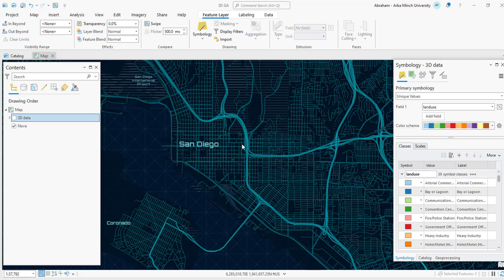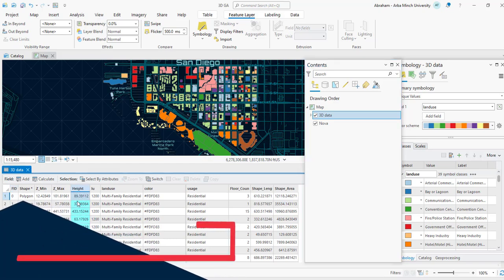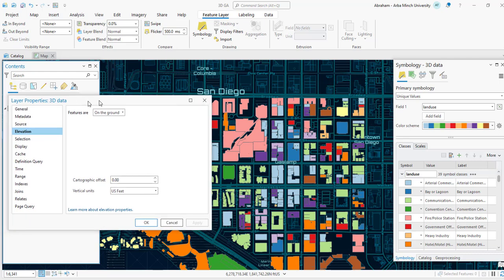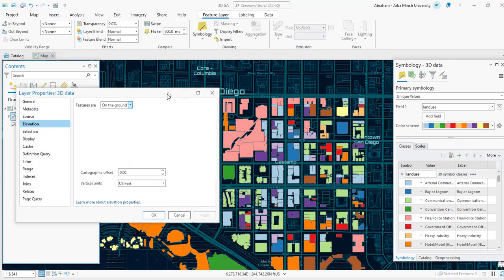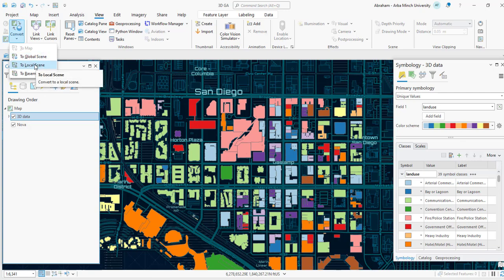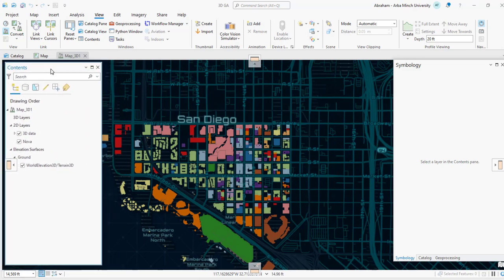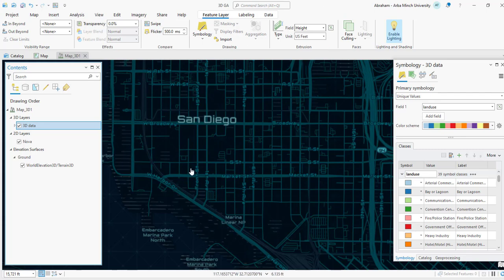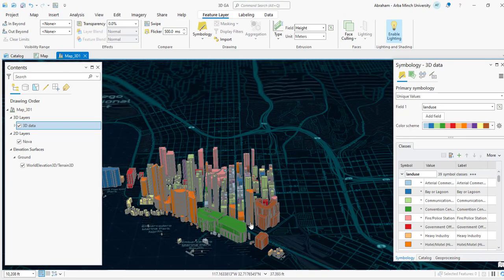3D MAPPING in ARCGIS PRO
In this tutorial, I'll walk you through the essential steps of creating stunning 3D maps and visualizations in ArcGIS Pro. From 2D building footprint data to symbolizing 3D features, you'll learn how to bring your geospatial projects to life with immersive 3D representations.